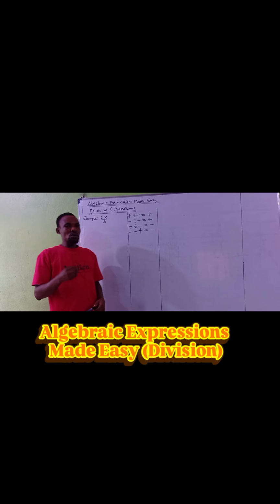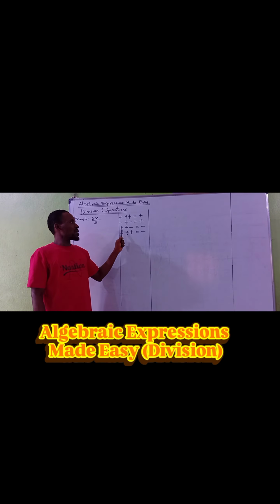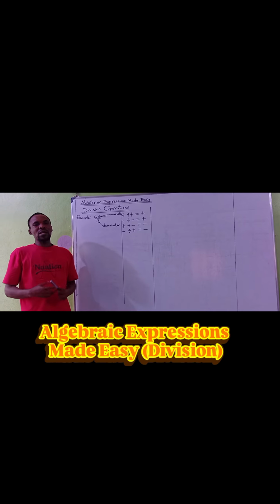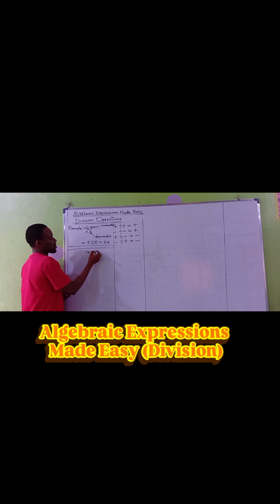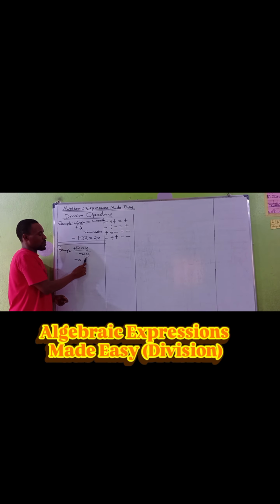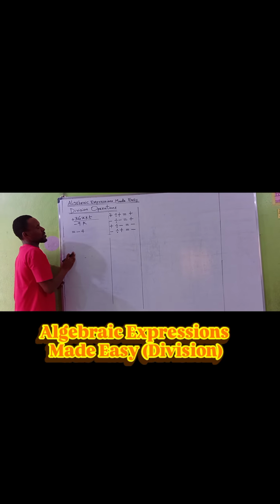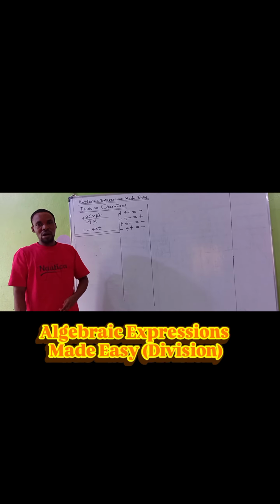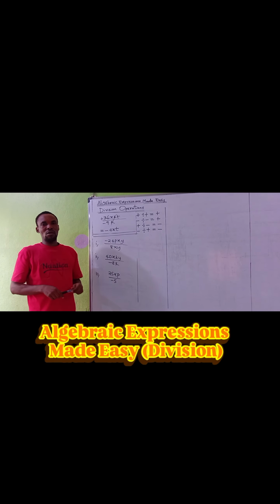Algebraic Expressions Made Easy (Division)algebra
This is a clear explanation of division operations involving algebraic expressions.
It is a simplified explanation that guarantees mastery of the topic.

See you in the comments section.